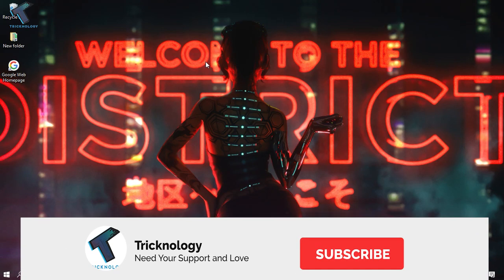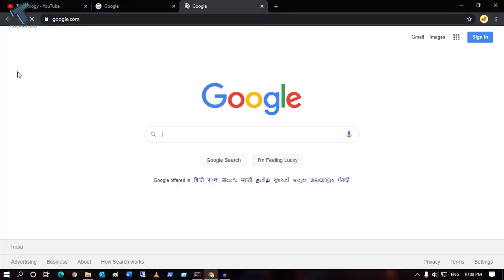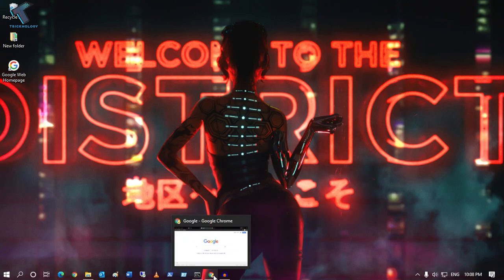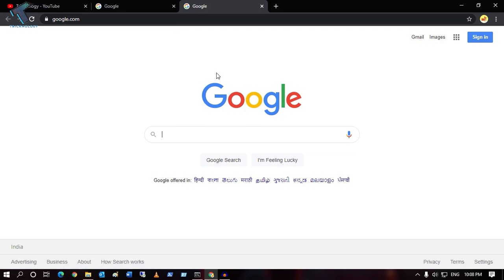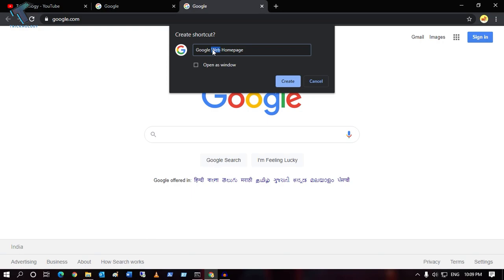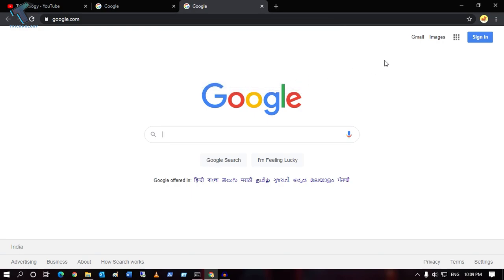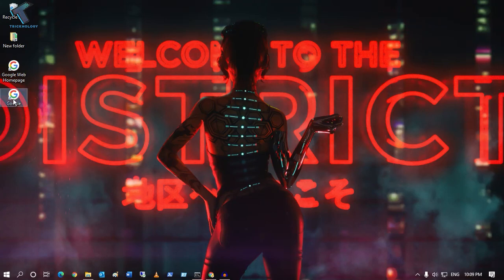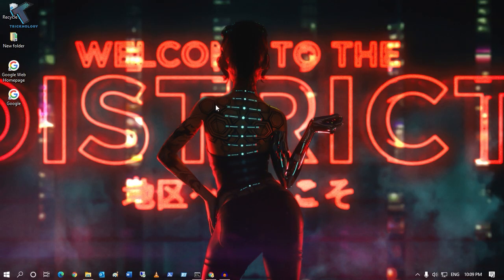How To Create or Add Google Shortcut On Desktop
In this video tutorial, I will show show you guys how to create google shortcut on your Windows 10 desktop.